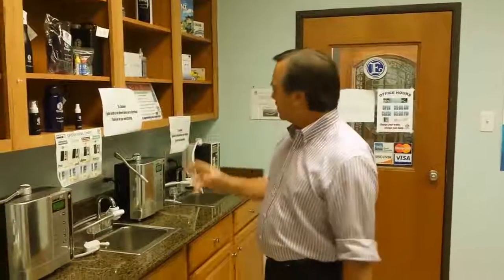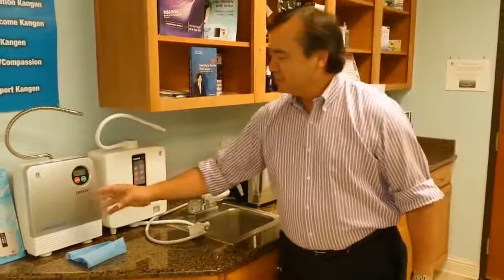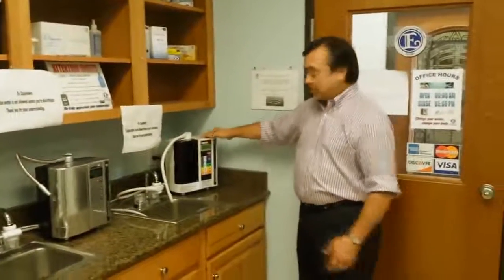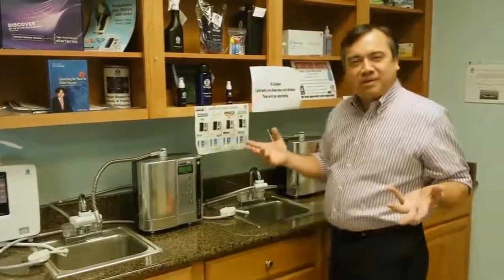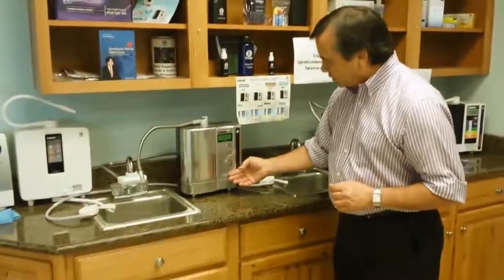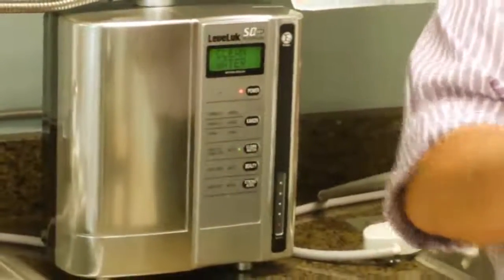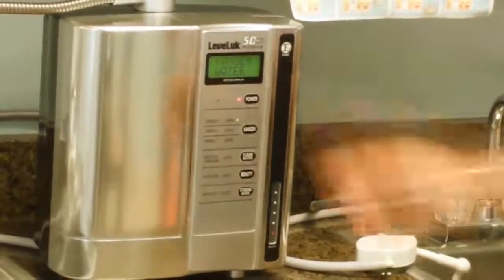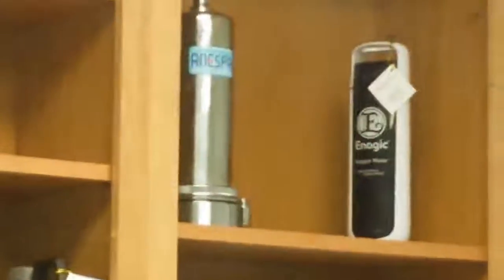The Various Models Explained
The different models of machine explained.